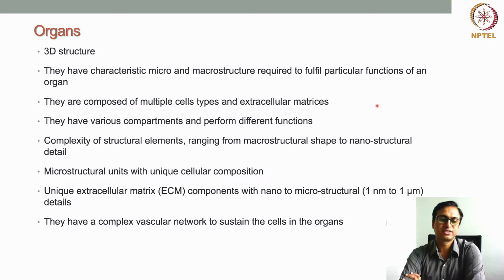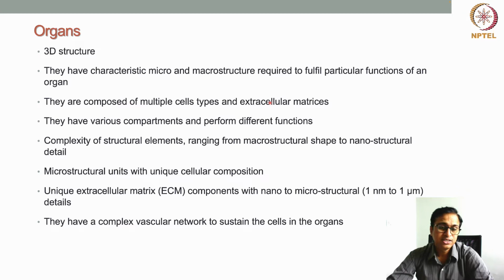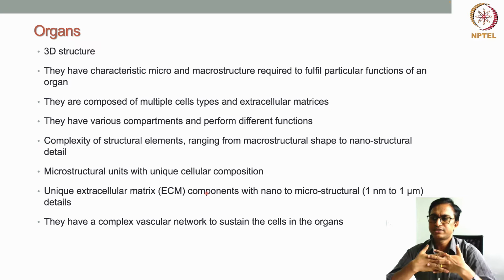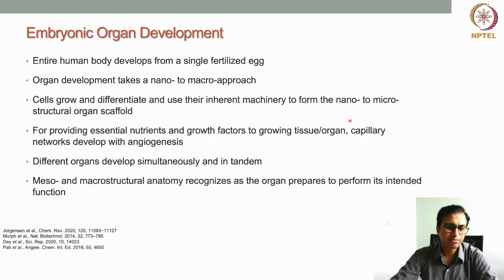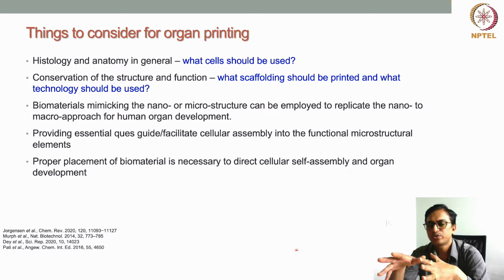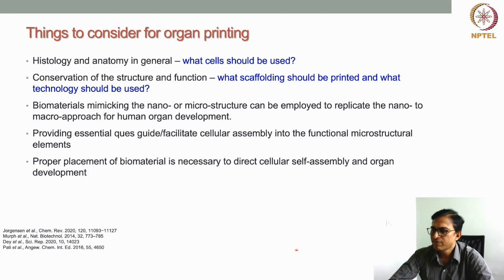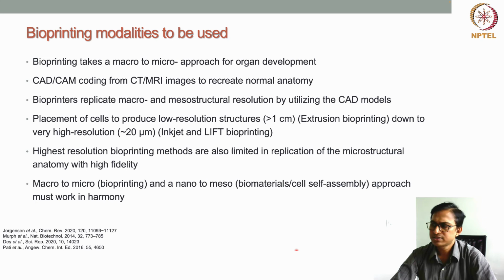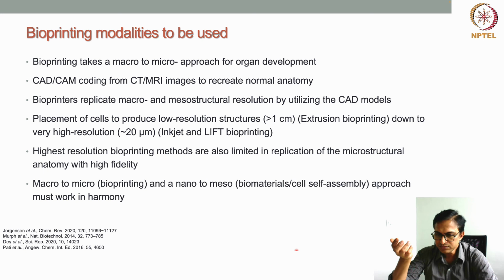What is required and how to print an organ?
Structure and Function of Organs, Embryonic Organ Development, Things to consider for organ printing, Bioprinting modalities to be used